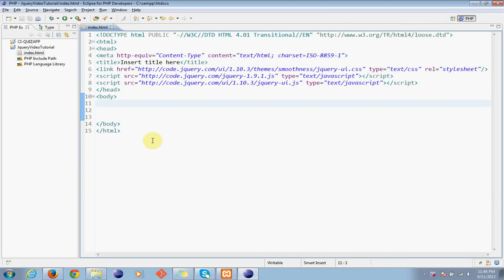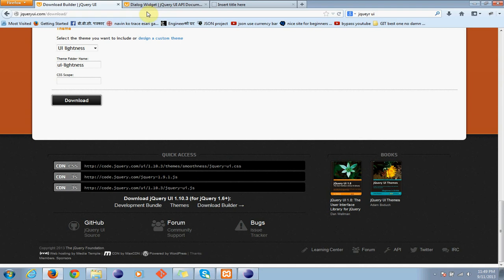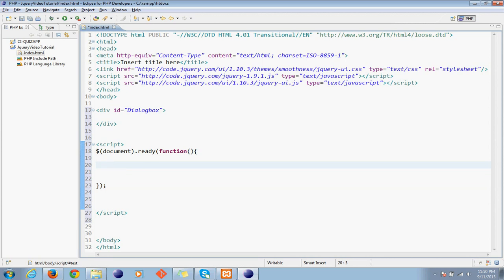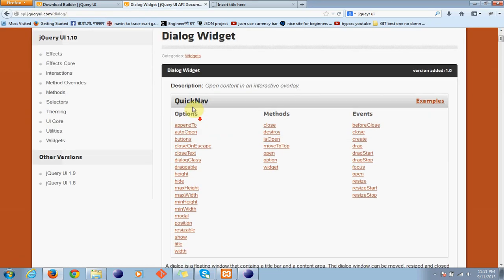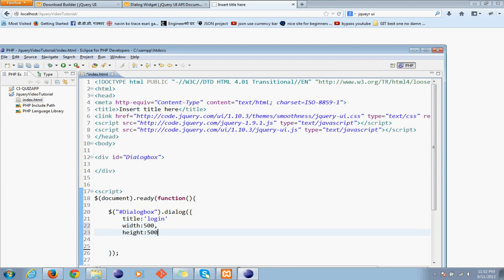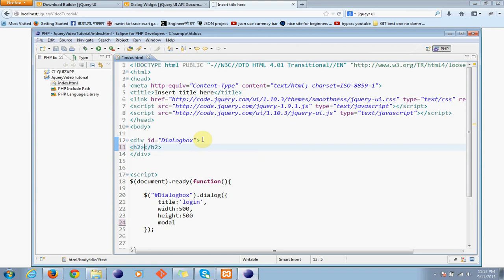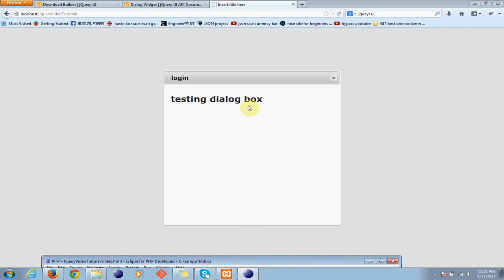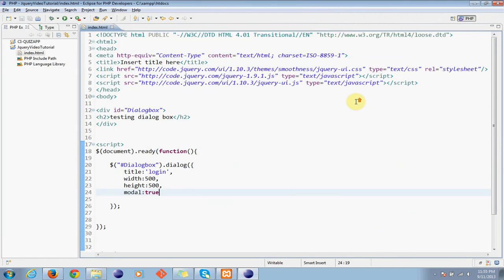how to create jquery dialog box with simple example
A step wise simple guide to create a jquery dialog box with example. WATCH in full size for better view